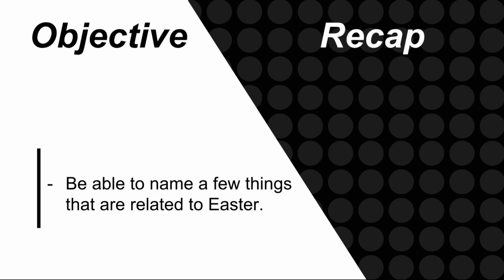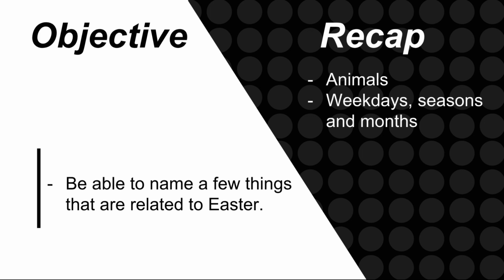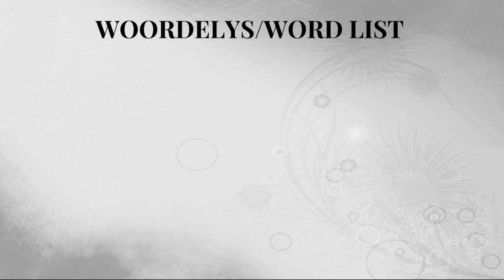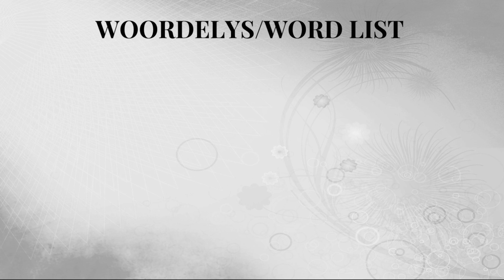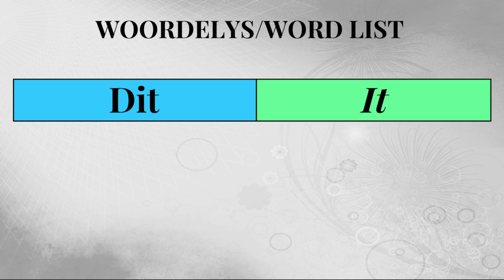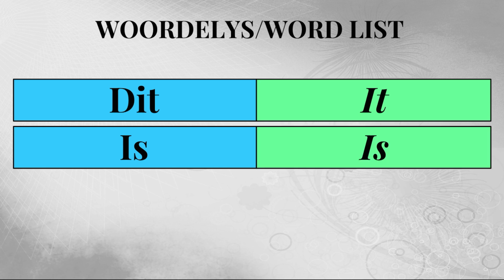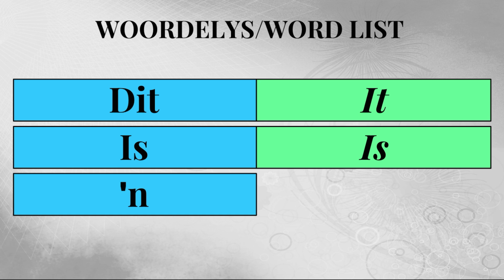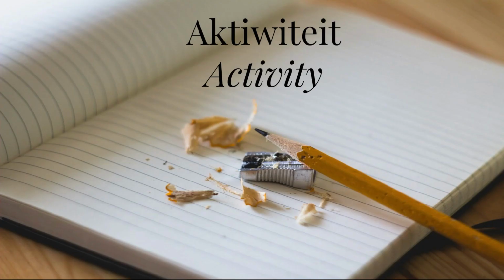Easter in Afrikaans (2019)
In this lesson, I will teach you some words that are related to Easter.

Link to my Website for Afrikaans Classes - teachmeafrikaans.co.za